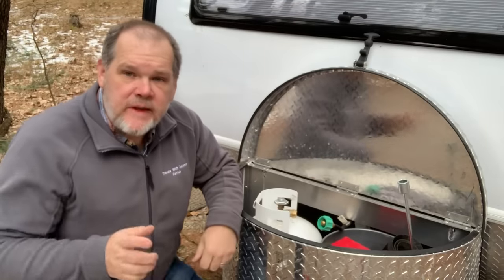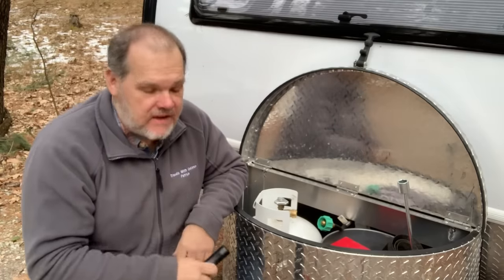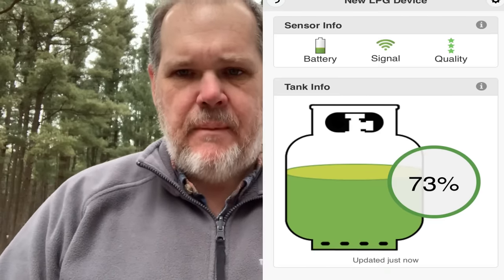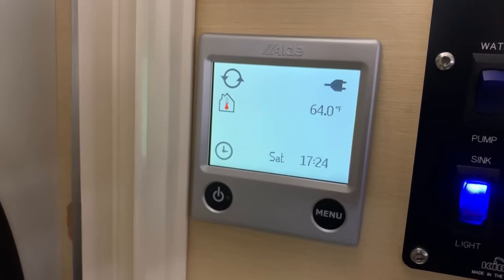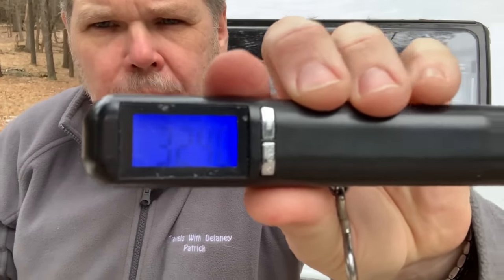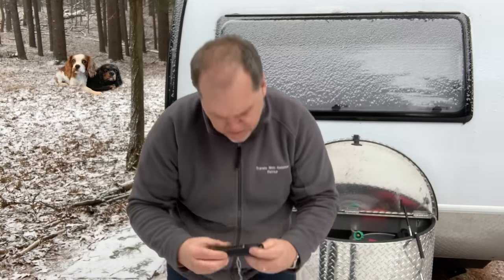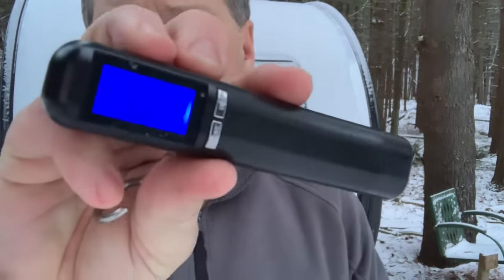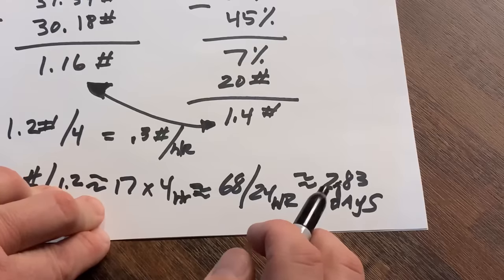Alde Heater Propane Usage Test & AP Products Sensor Accuracy Test in our NuCamp T@B 400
I ran a non scientific test to see how much propane we would use operating the Alde Heating System in our NuCamp T@B 400.  At the same time, I also tested the accuracy of the AP Products propane sensor that i installed two weeks ago.

I ran the test over an 8 hour period where I brought the trailer up to 64 degrees from 34 degrees.  I also tested it for another 4 hours with just maintaining that 64 degrees.  During the test, the temperature outside never exceeded 30 degrees.